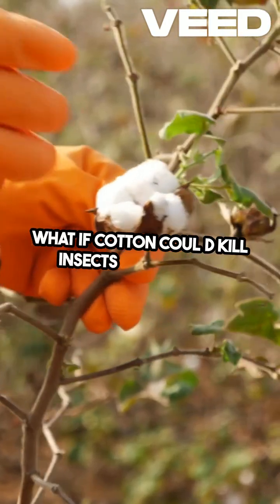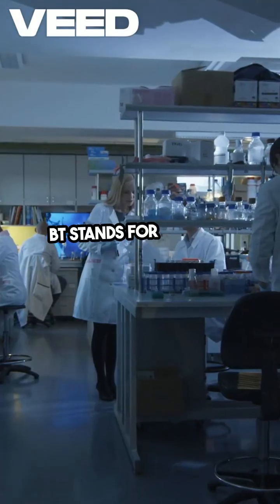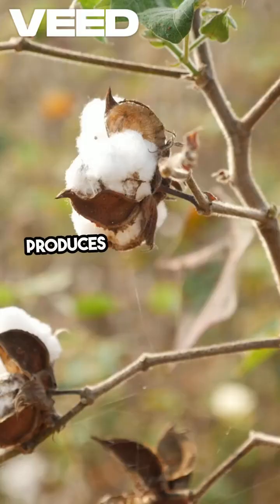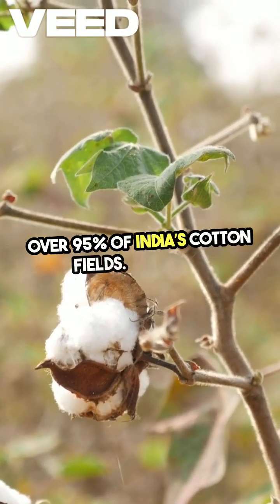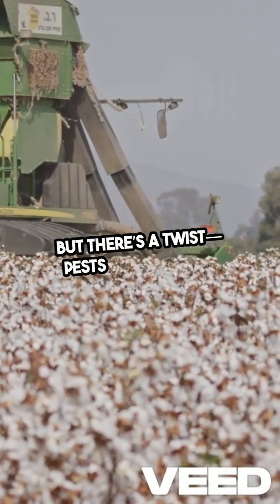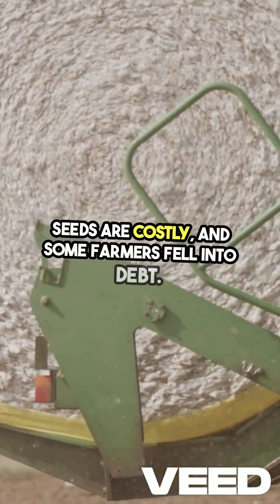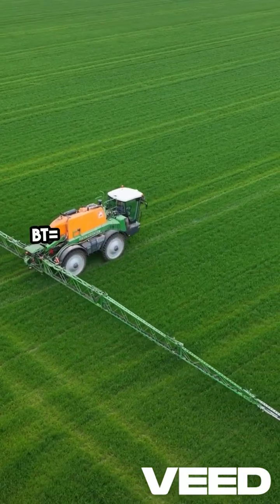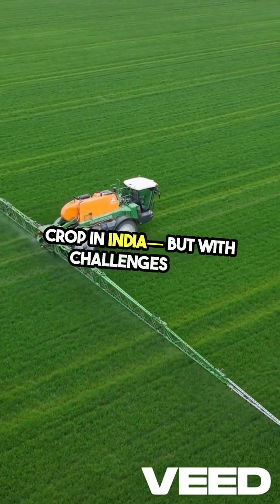Bt Cotton - Miracle Crop or Myth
Bt Cotton is a genetically modified (GM) variety of cotton that contains a gene from the bacterium Bacillus thuringiensis (Bt). This gene enables the cotton plant to produce a protein toxic to specific insect pests—especially the cotton bollworm—making the plant naturally resistant to these pests.

Introduced in India in 2002, Bt Cotton quickly became popular due to its benefits: reduced need for chemical pesticides, increased crop yields, and initially improved farmer incomes. Today, it accounts for over 95% of the cotton cultivated in India.

However, long-term challenges have emerged. Some pests, like the pink bollworm, developed resistance. New pests appeared, and the high cost of Bt seeds has contributed to financial stress for some farmers. As a result, Bt Cotton remains at the center of ongoing debates involving science, agriculture, economics, and ethics.